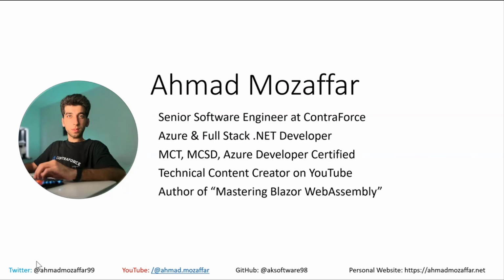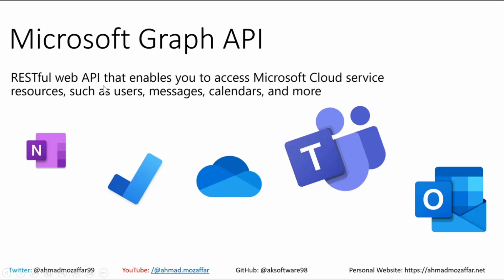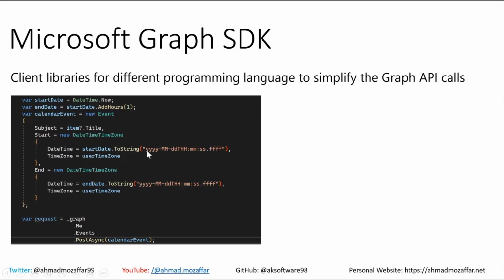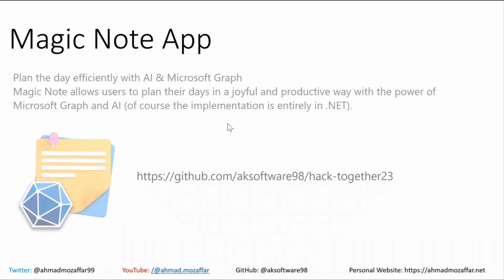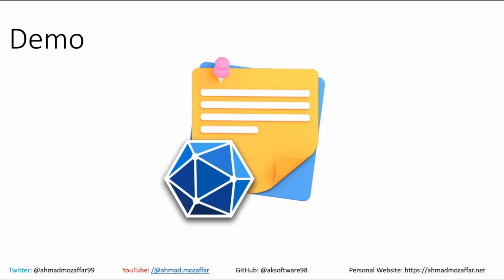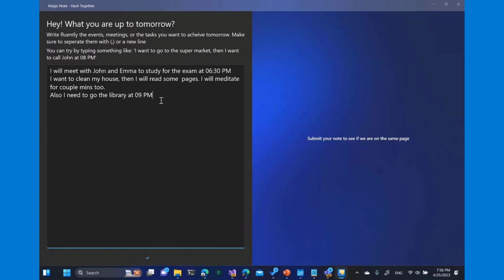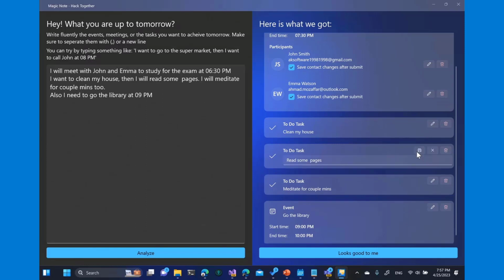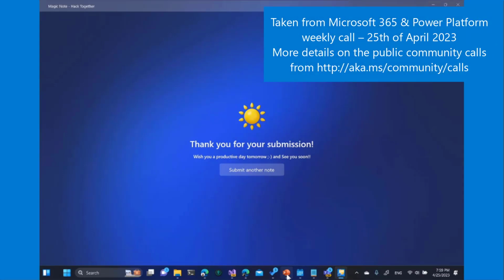Building a Magic Note app to plan the day efficiently with AI & Microsoft Graph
Introducing the first-place winner of Hack Together. In this 11-minute Maker/Developer focused demo, Ahmad Mozaffar shares Magic Note, an AI-powered application that’s your daily minder/assistant. App captures your randomly organized activities list. Uses AI and Microsoft Graph to organize and build your daily schedule. Edit/approve entries after which app updates m365 connected resources (events, meetings, to-do tasks, etc.). The Windows 10/11 app uses Microsoft Graph, Azure conversational language understanding cognitive service and .NET.

This PnP Community demo is taken from the weekly Microsoft 365 Platform Community call recorded on April 25, 2023.

Demo Presenter
• Ahmad Mozaffar (ContraForce) | @AhmadMozaffar99

• Documentation - What is conversational language understanding?